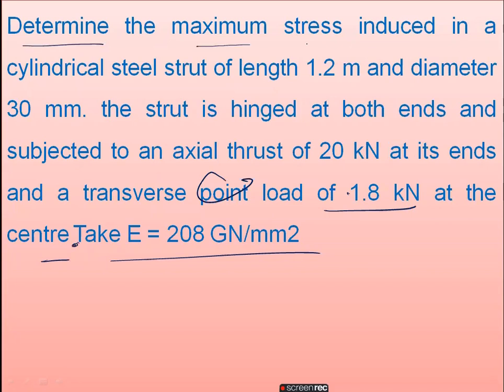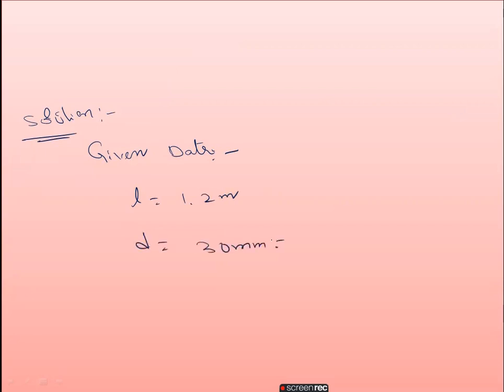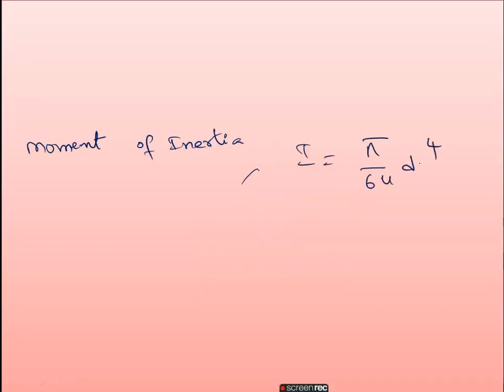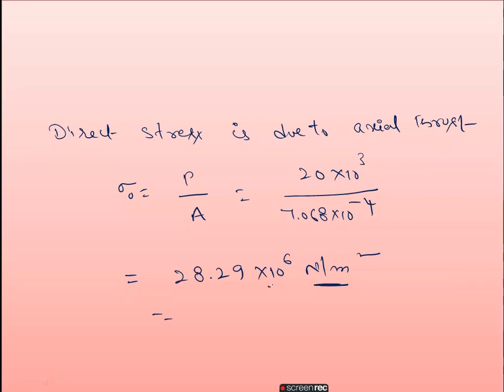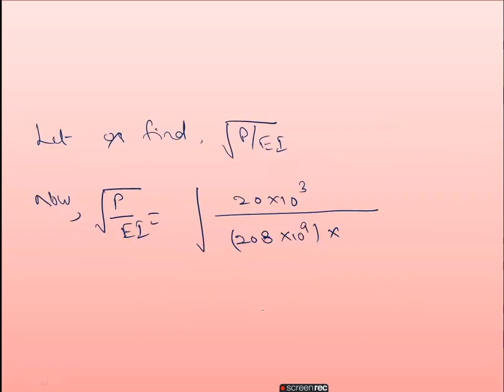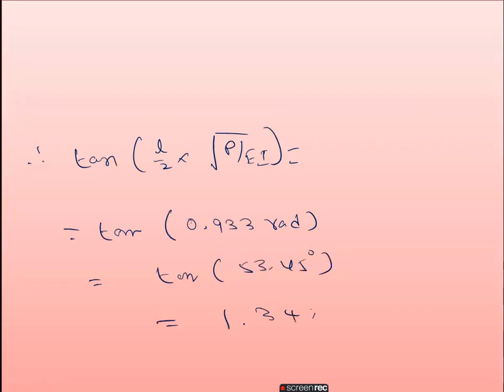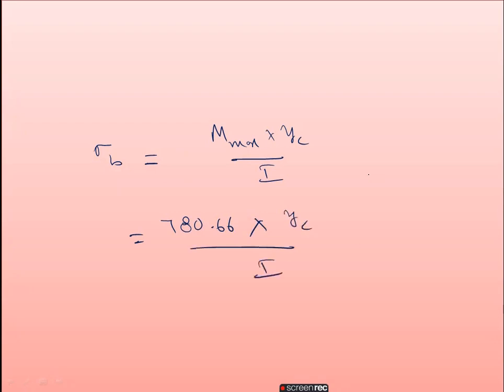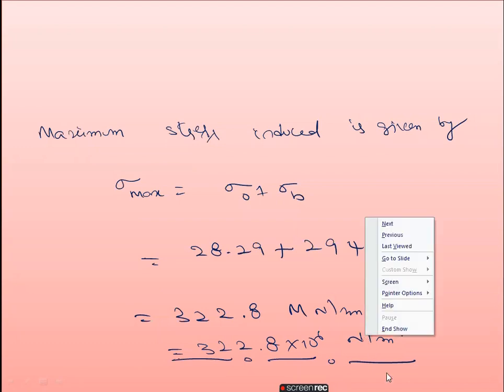BEAM COLUMNS - STRUT WITH LATERAL LOAD PROBLEM - LECTURE - 23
BEAM COLUMNS - STRUT WITH LATERAL LOAD PROBLEM